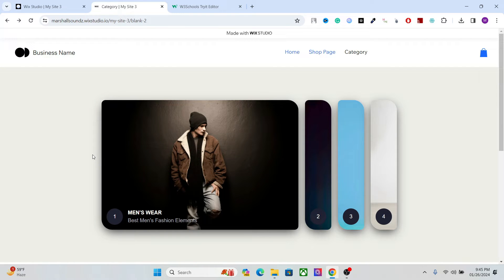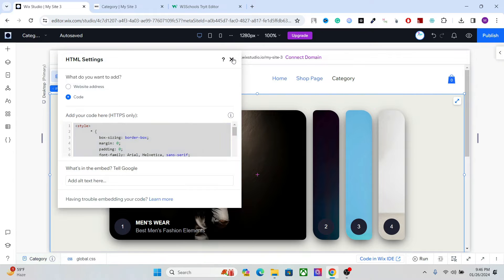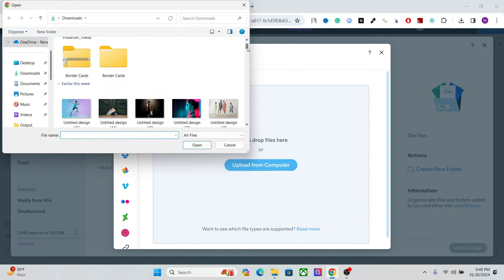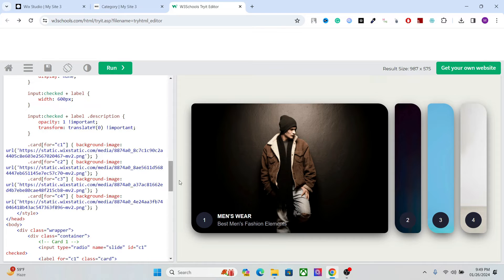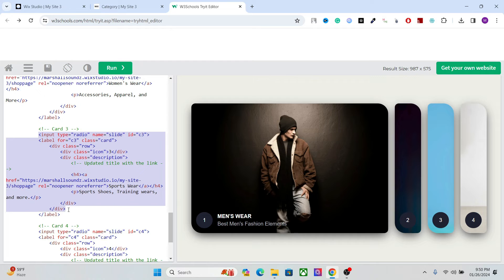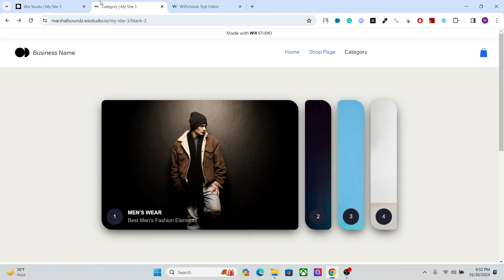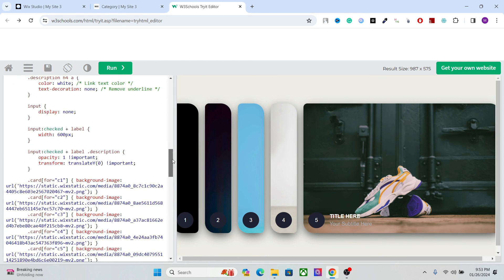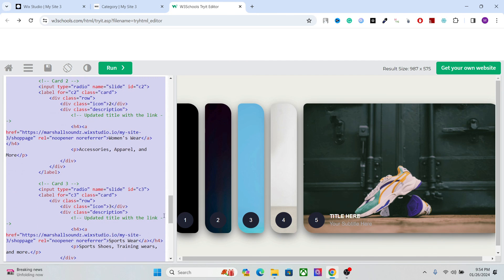Wix Studio Tutorial 2025 - Design Beautiful Animation Tabs using HTML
In this Wix Studio Tutorial, learn how to design a beautiful Product category tab using HTML.

Wix Studio Tutorial 2025 - How to use HTML to Design Beautiful Animation Tabs